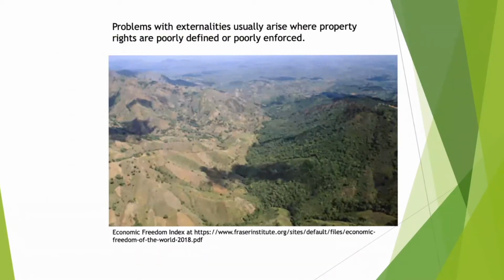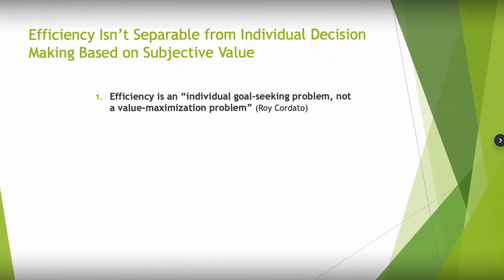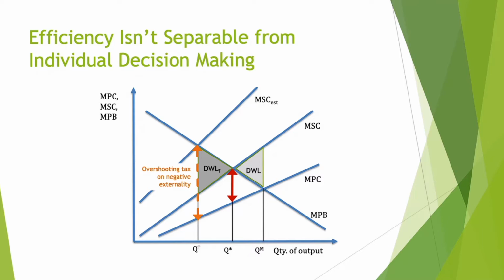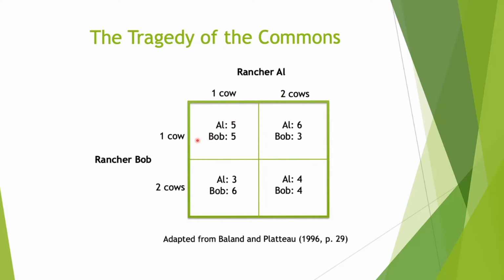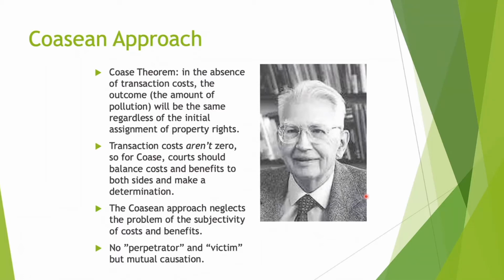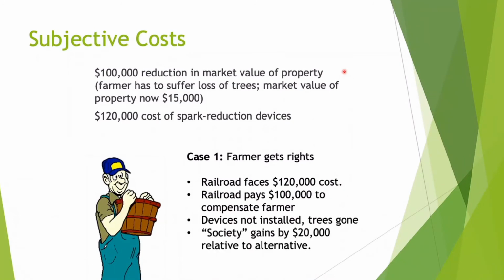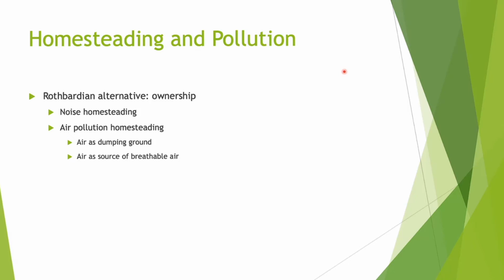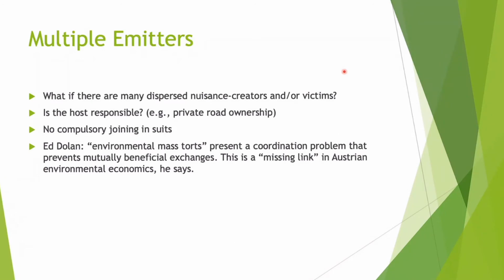Environmental Economics with Timothy Terrell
Presentation from Dr. Timothy Terrell on Environmental Economics on the Austrian Economics Discord Server. Recorded February 4, 2022.